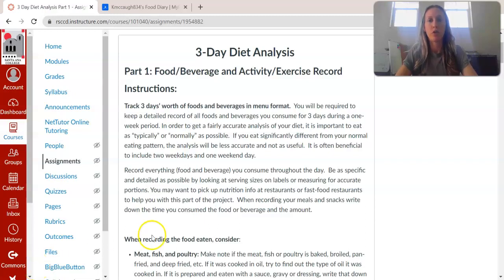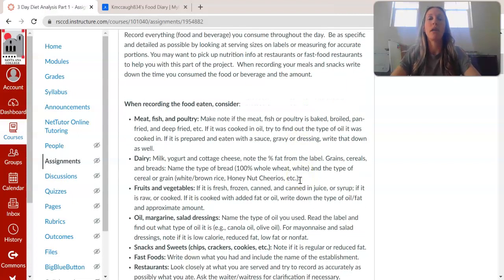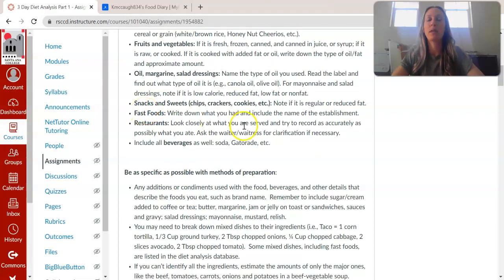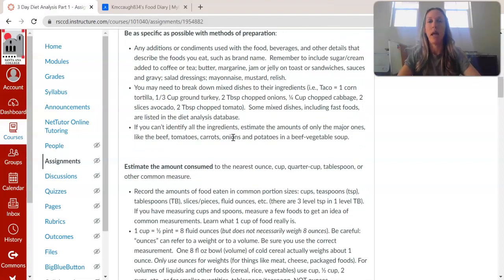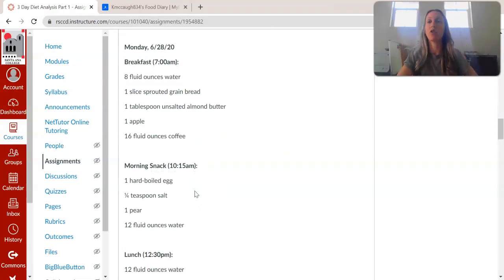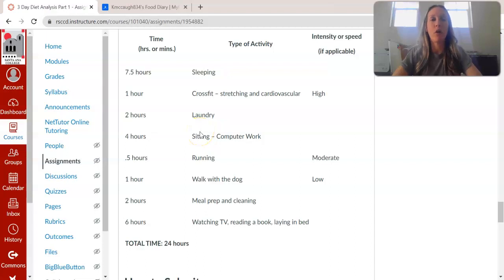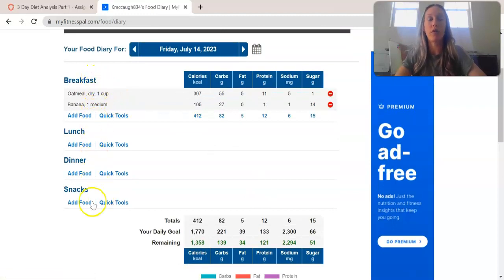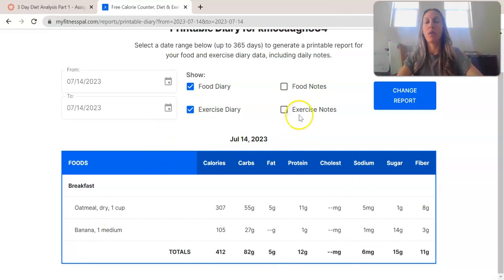3 Day Diet Analysis Instructions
FTC 121: 3 Day Diet Analysis Instructions